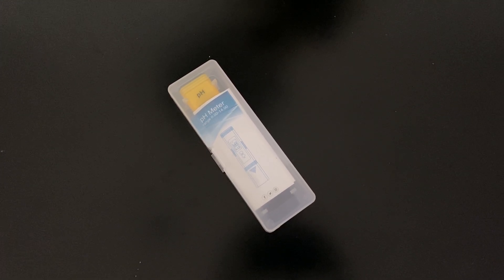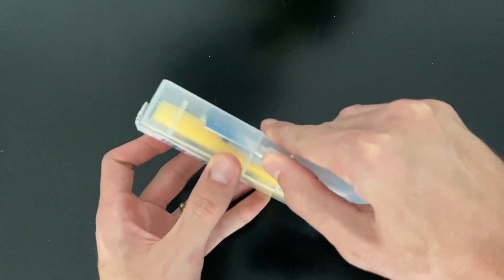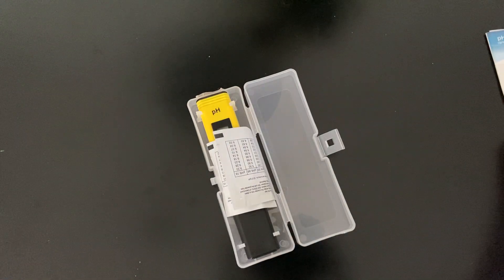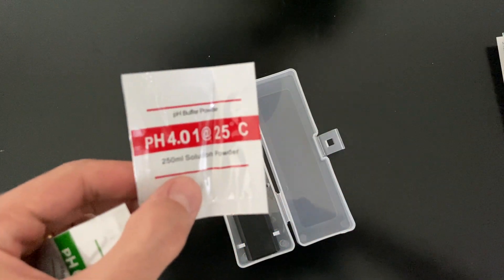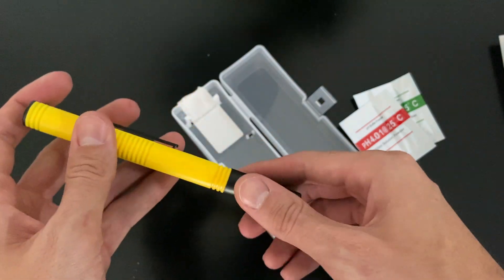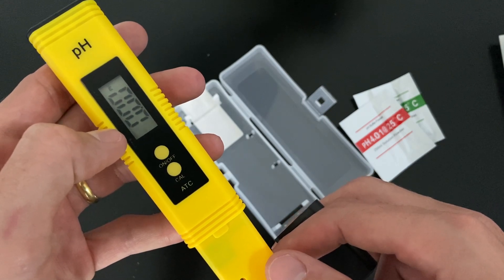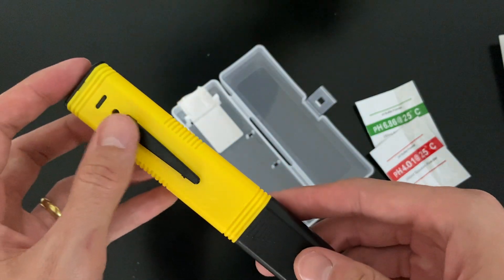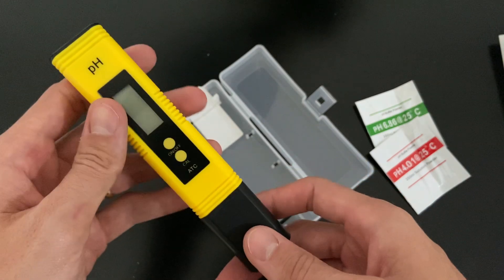DIGITAL PH METER | MEASURING THE WATER PH | SHOPEE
Welcome to another video on our channel.

Today we are going to show you a DIGITAL PH METER that I bought at SHOPEE website.

It is a very interesting product for those who have an aquarium, swimming pool, and also for those who are concerned with the pH of the water they ingest daily.

I'll leave some technical features here in the video description for you.

Technical features:
- Material: Plastic;
- Works with 2 LR44 batteries (already included);
- Measuring range of 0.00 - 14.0 pH;
- Resolution: 0.01 pH;
- Operates in temperatures from 0°C - 60°C
- Precision: +/- 0.01 pH;
- Dimensions: 153 x 29 x 16mm;
- Weight: 52g;

Package includes:
- 01 DIGITAL PH METER;
- 01 Quick Guide;
- 01 Protection box (plastic);
- 01 6.86 pH solution for instrument calibration;
- 01 4.01 pH solution for instrument calibration;
- 02 LR44 Batteries (already installed);

Thanks!

Grobs.